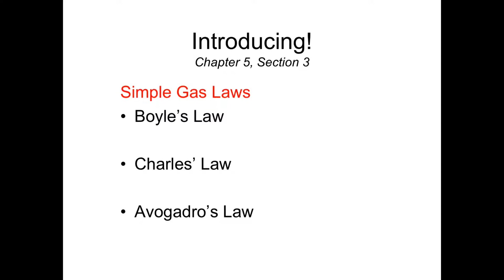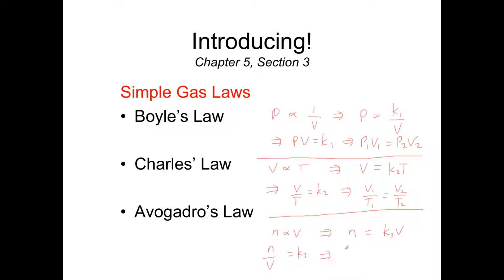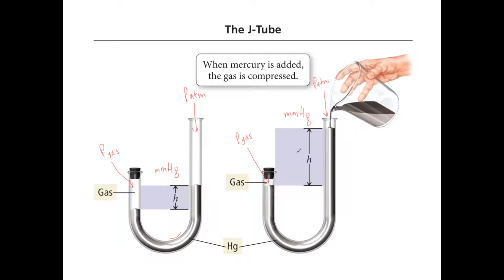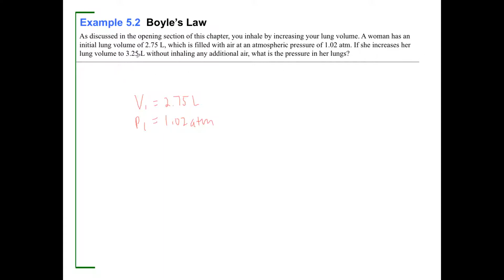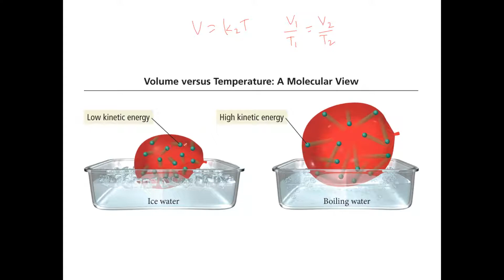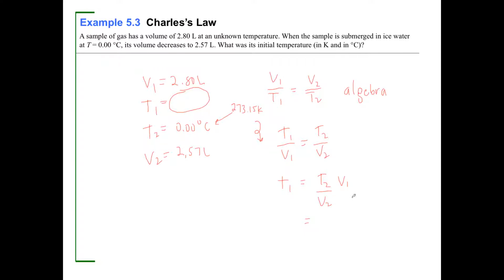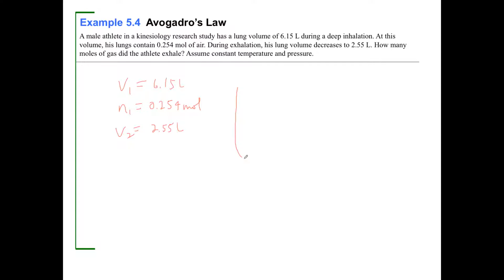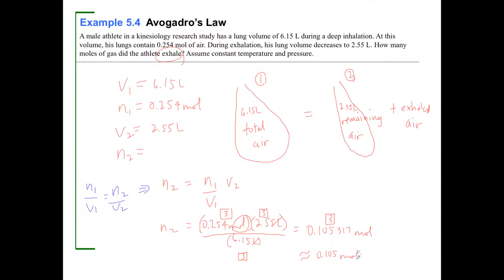Tro, Section 5.3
Simple Gas Laws.  Boyle's Law, Charles' Law, and Avogadro's Law